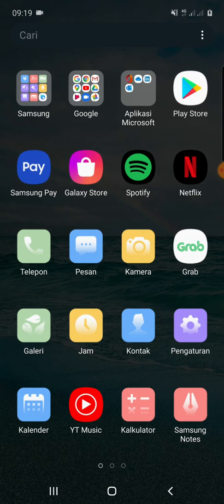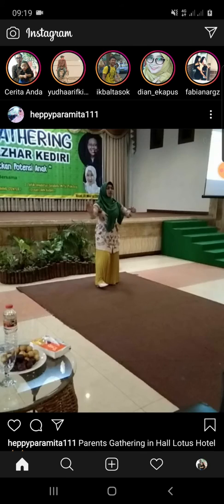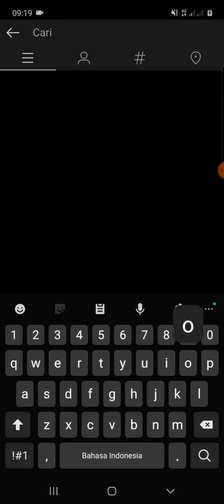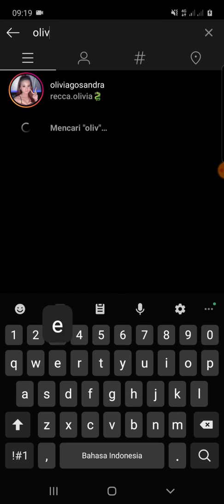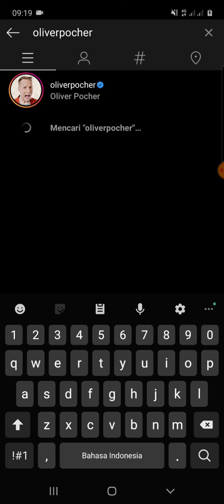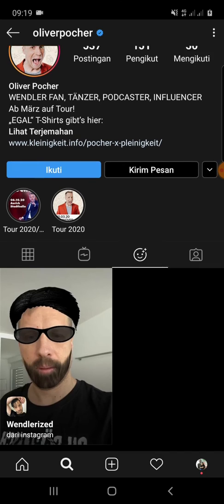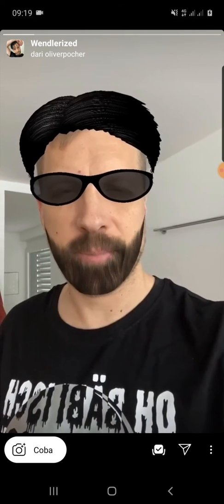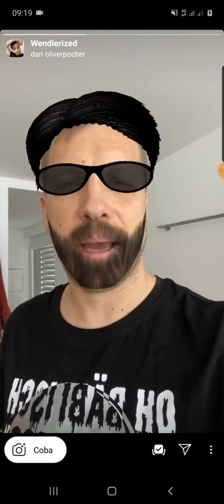Wendler Filter Instagram, Try this To Get On Instagram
Wendler Filter Instagram, How to Get Wendler Filter Instagram, how to use wendler filter instagram